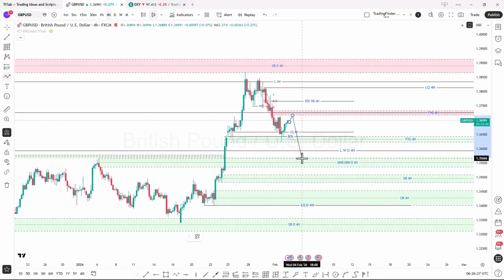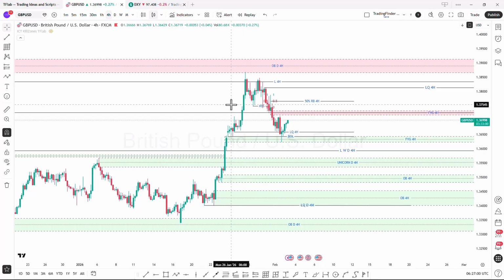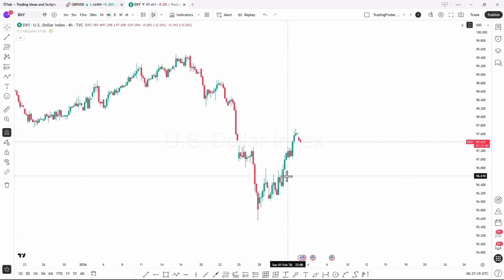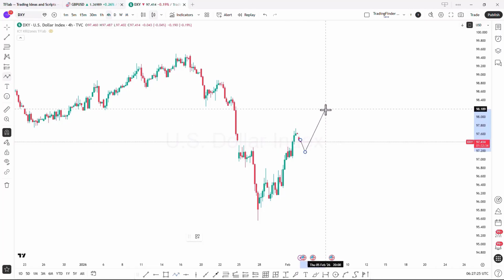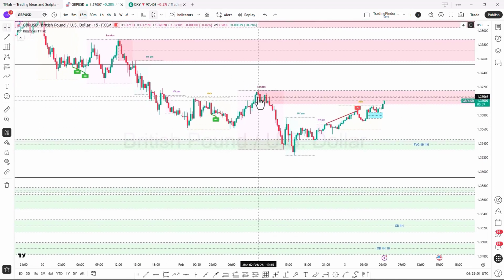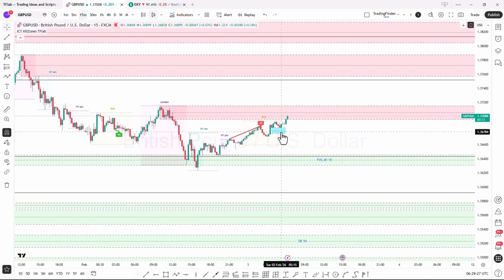⚡️GBPUSD Price prediction – Technical Analysis and the Impact of the Dollar Index on the Pound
🔈 GBPUSD Outlook – Technical Analysis and the Effect of Dollar Strength on the Pound

🌍 Review of price movements, liquidity collection, and key support and resistance levels; market reaction to major economic data such as ISM PMI; the impact of the Dollar Index (DXY) on GBPUSD; analysis of the 1-hour and 15-minute timeframes; Swing Failure Pattern strategy; use of Order Blocks and Fair Value Gaps; trade entry and exit opportunities; and risk management tips to reduce losses and improve profitability.

00:00 – Introduction
00:08 – Daily GBPUSD analysis and recent liquidity collection
00:31 – Forecast of a short-term bullish correction before continuation of the bearish trend
01:07 – Impact of ISM PMI data and the Dollar Index (DXY) on the market
01:44 – 1-hour timeframe analysis and Swing Failure Pattern
02:23 – Buy-entry strategy targeting the bearish order block
02:40 – Bearish targets and key level break scenarios
02:53 – 15-minute timeframe analysis and session behavior
03:29 – London session movement and entry points using order blocks